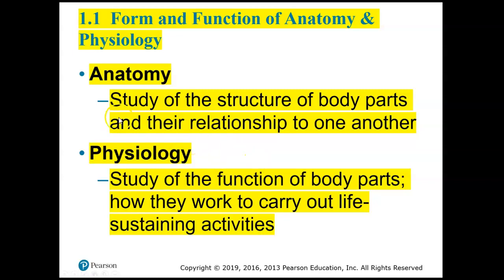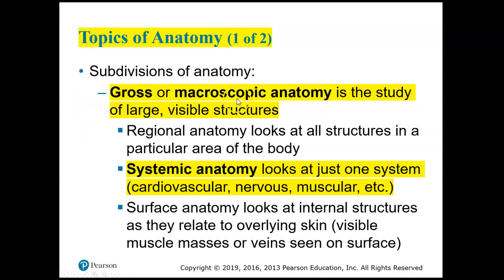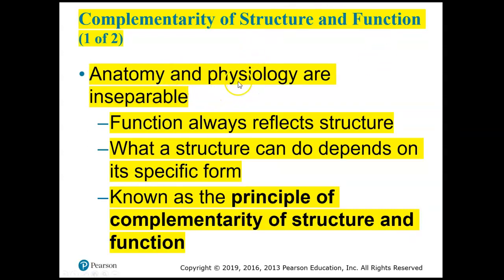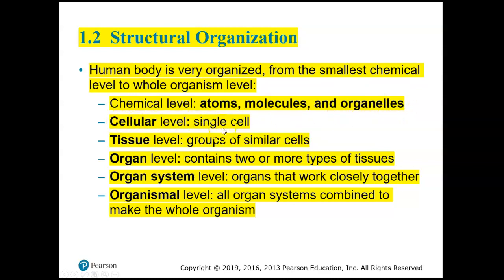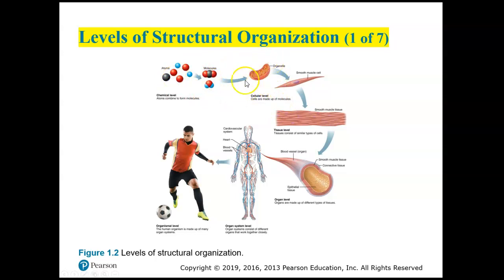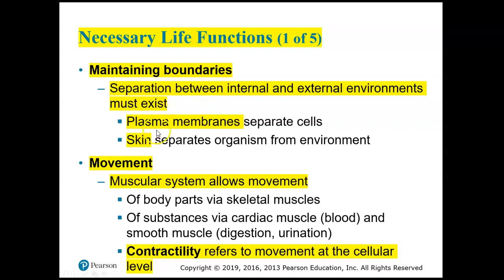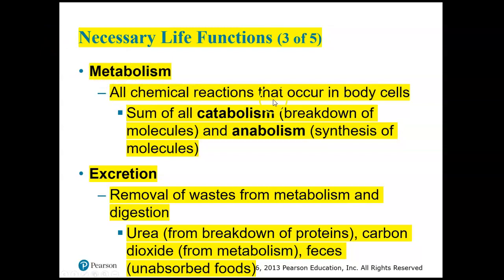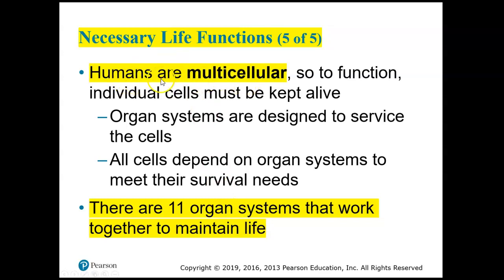168 Ch 1A slides 1 - 17